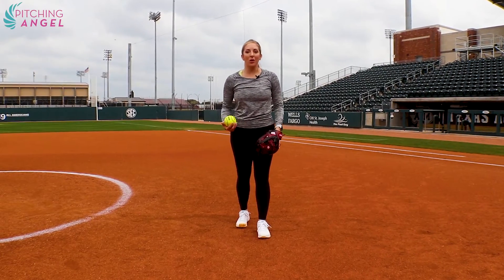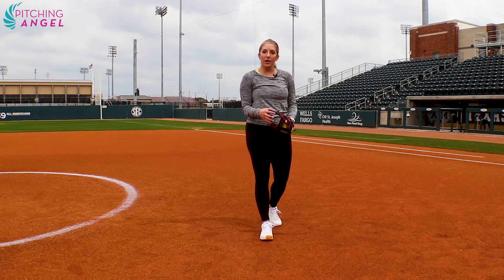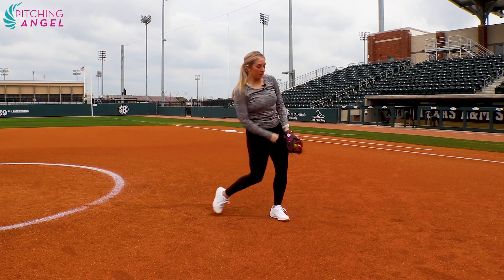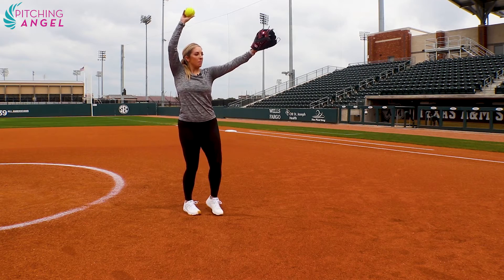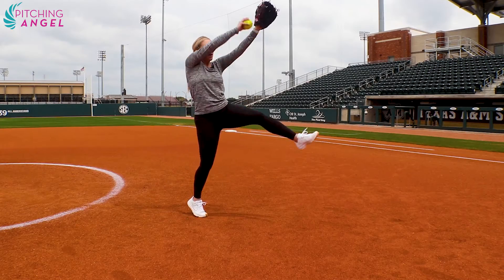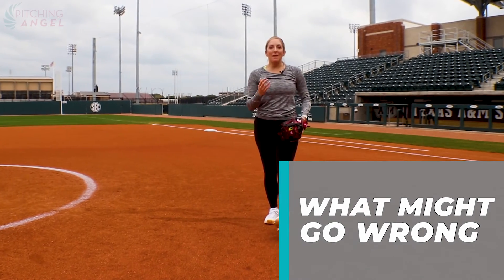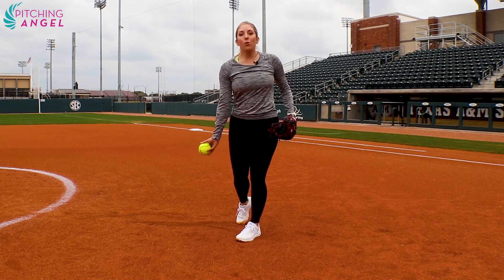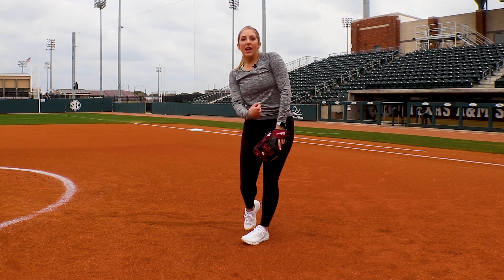Glove Snaps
One of my favorite drills when I was younger was Glove Snaps!

I used them to create a consistent release point and to FIND my release point!

These can be tricky at first...I would start slow and then progressively build to being able to do a full pitch with glove snaps!

This is also a great drill to do when someone's release is far away from their body!

I teach that the inside part of your forearm should brush by your right thigh (if you're a right handed pitcher)!

Interested in more online training where I can be your coach?